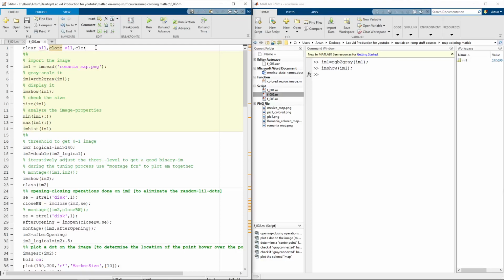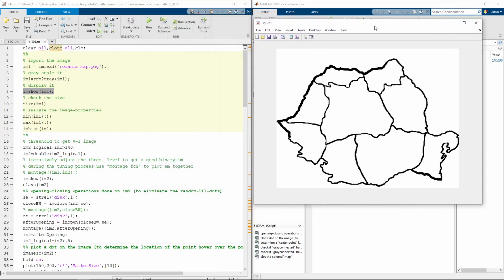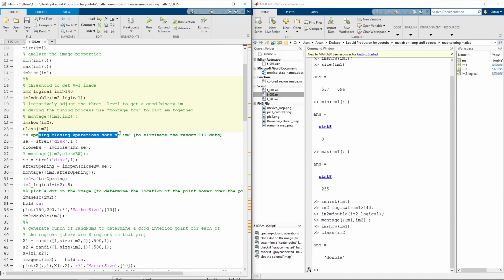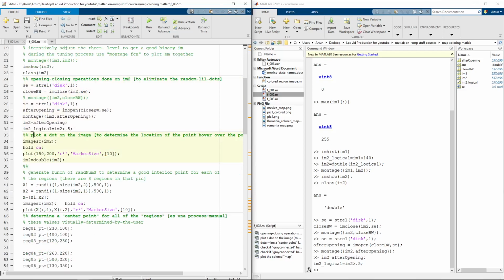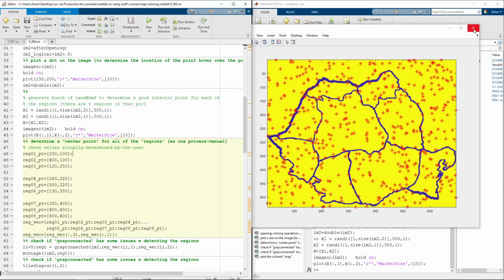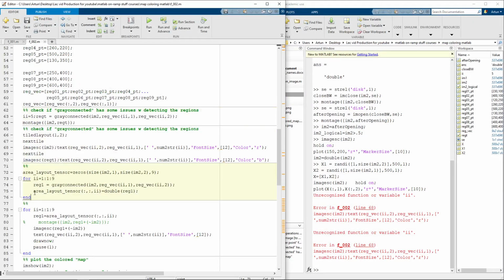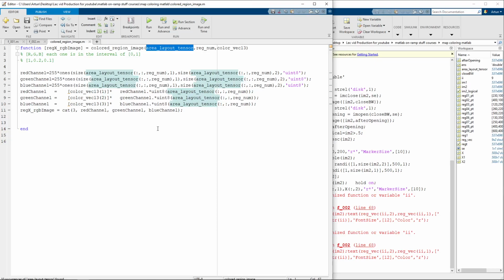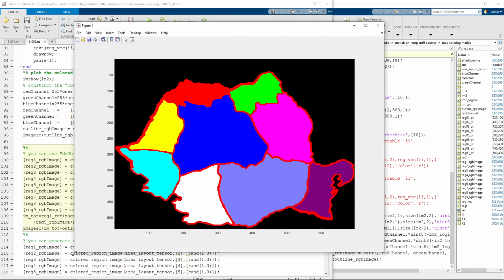map coloring using matlab part-003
[artunsel][AT][gmail][DOT][com]